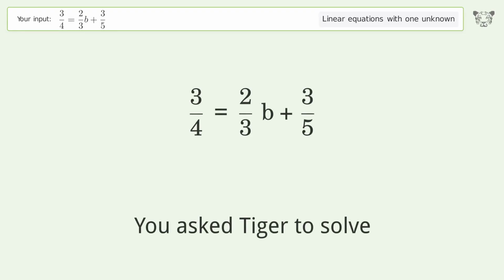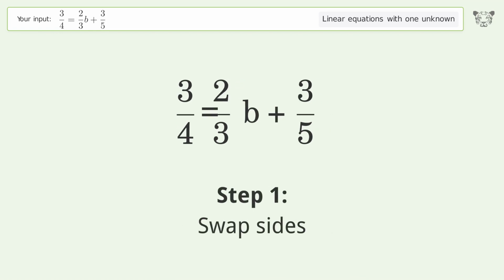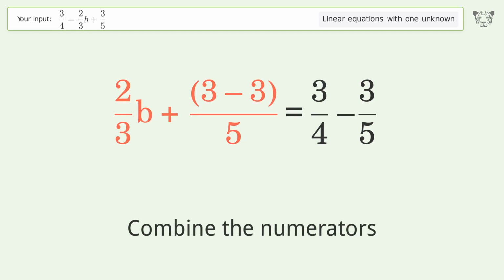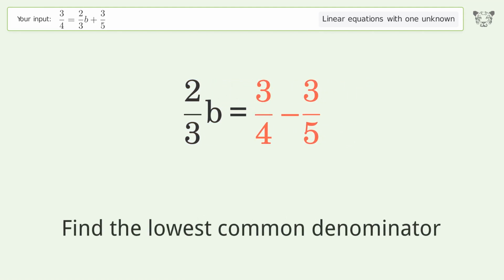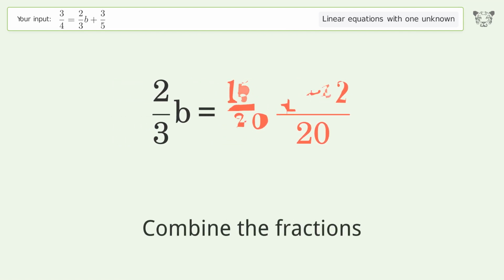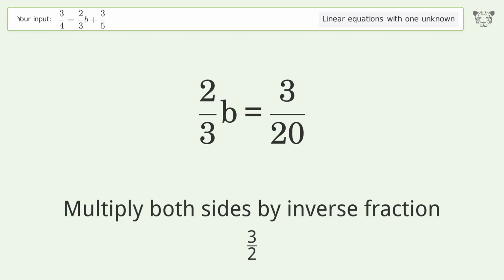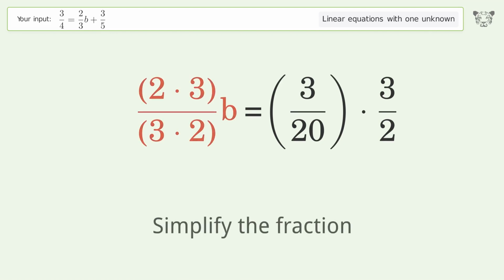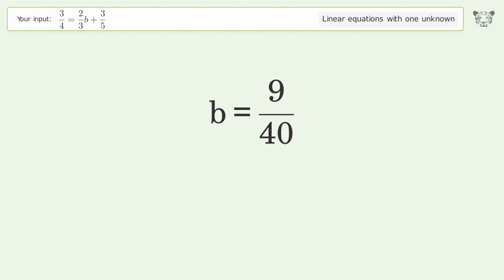Solve 3/4=2/3b+3/5: Linear Equation Video Solution | Tiger Algebra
Struggling with 3/4=2/3b+3/5? Watch our step-by-step video on Tiger Algebra to master this linear equation effortlessly. Also check out for more tips and tricks for dealing with linear equations with one unknown